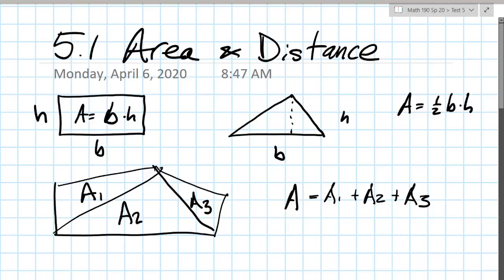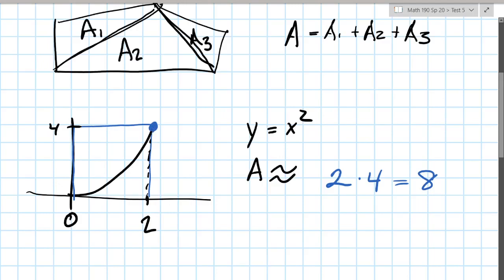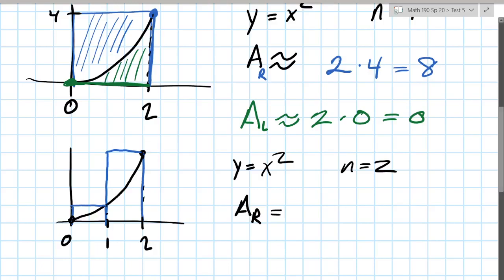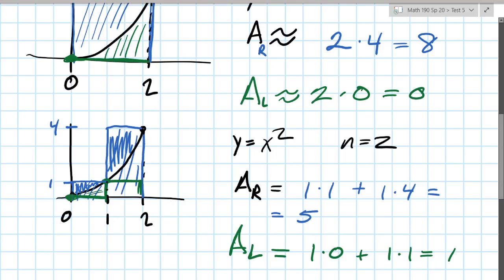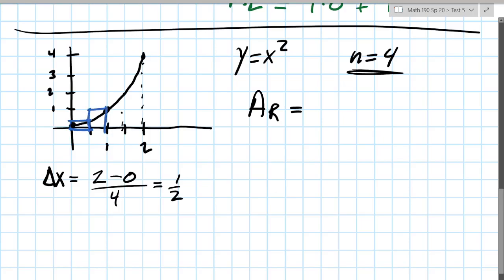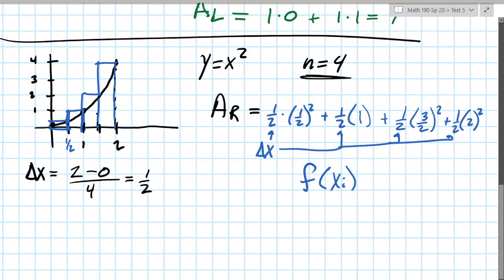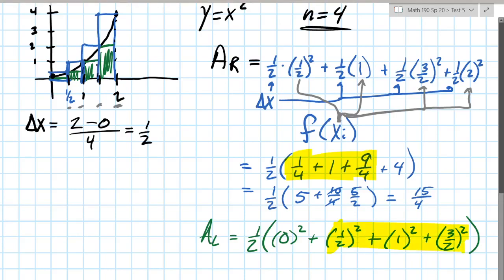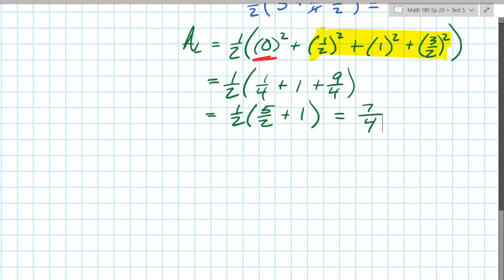Area and Distance 5.1 pt1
Finding Area using calculus.  Intro.